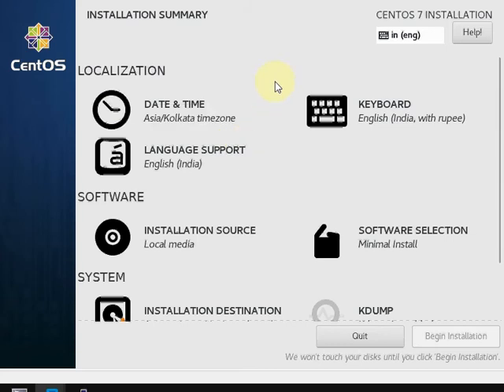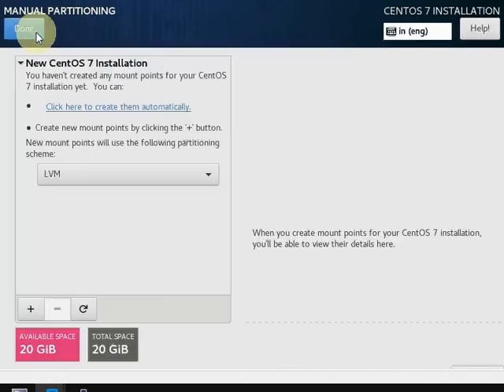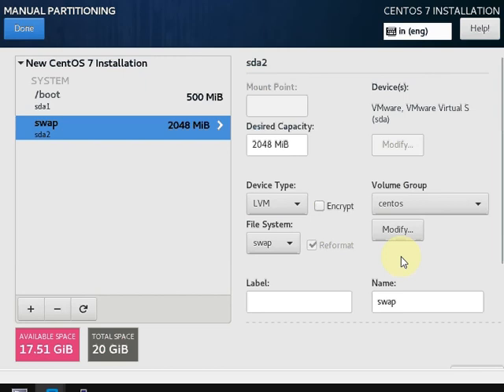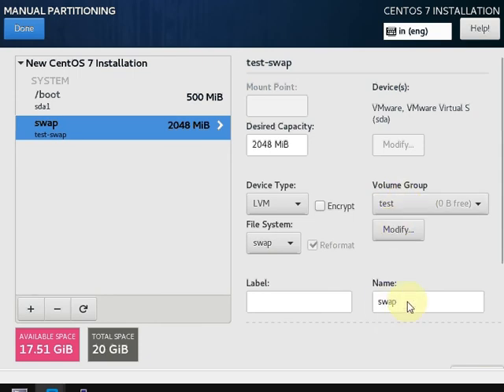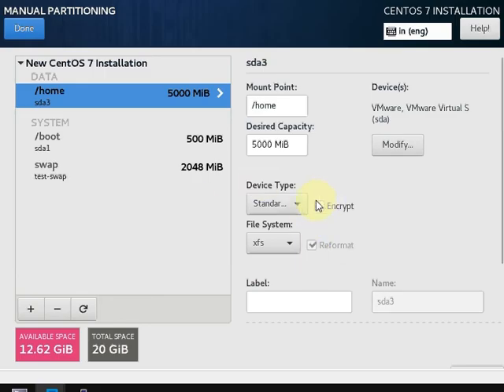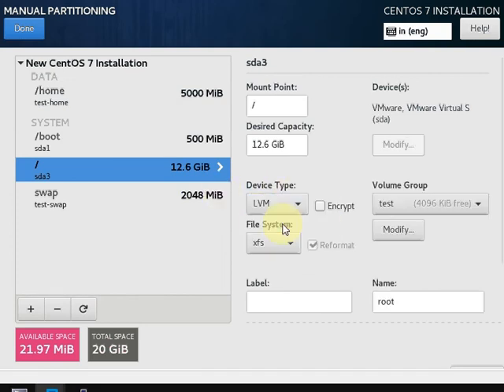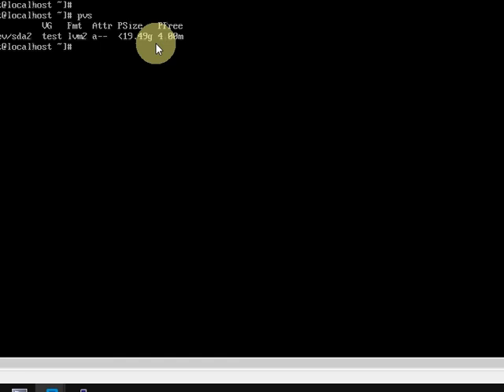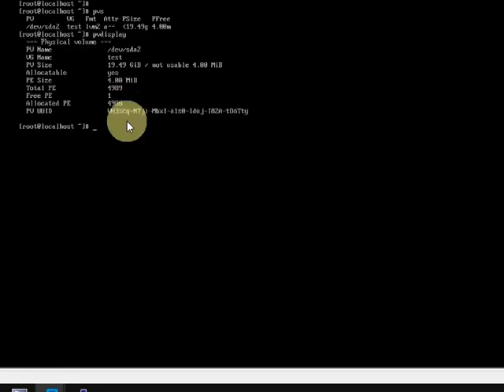Create custom partitions using LVM during Centos & Redhat 7 installation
In this video you will find how you can create custom multiple partitions using LAN during installation of Centos and Redhat 7...